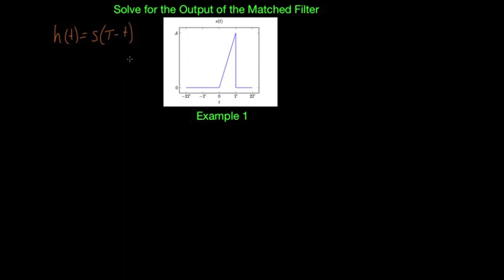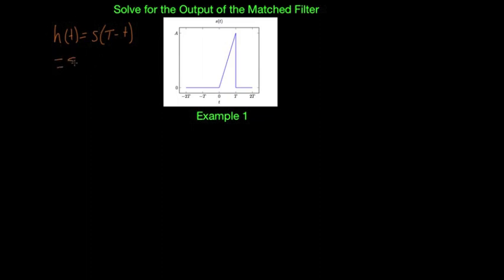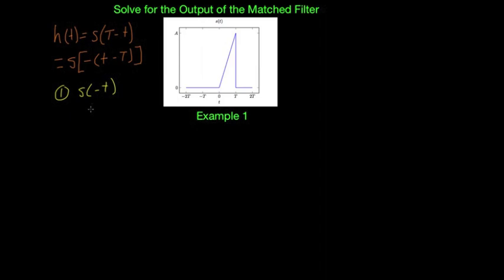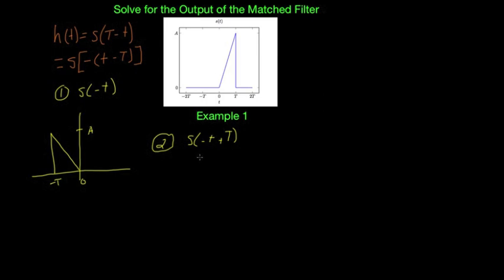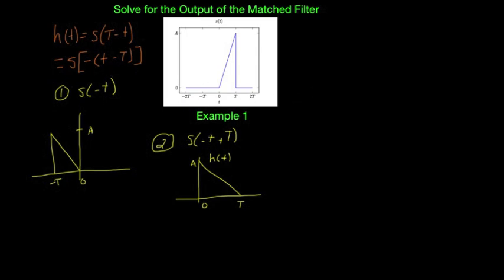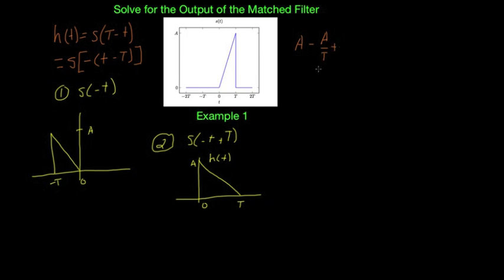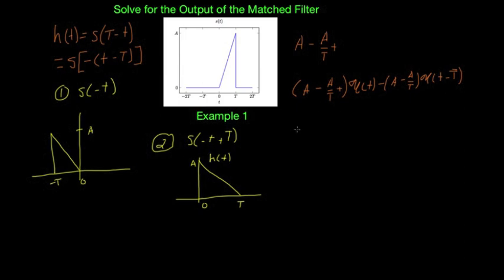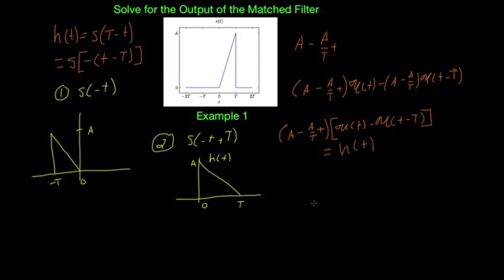Matched Filters - Solving for the Output - Writing h(t) in Unit Step Form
Part of solving for the output of the matched filter. Discusses writing impulse response of filter, s(t), in terms of unit steps, which is helpful in analytical and Laplace Transform methods of solving for filter output.

A PDF detailing all steps of above process can be purchased at the following link: